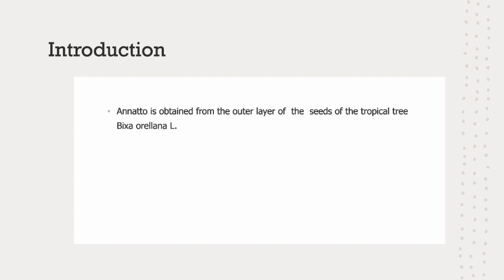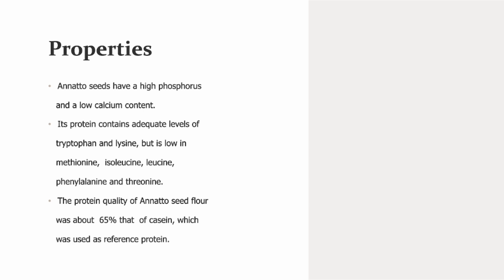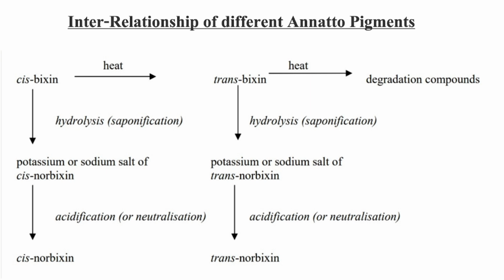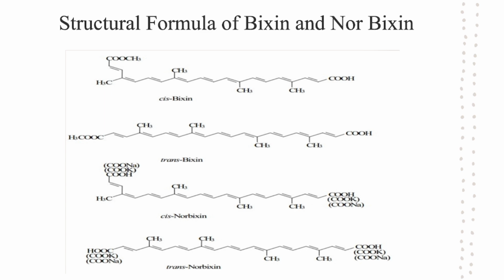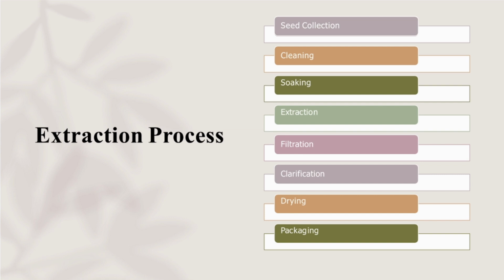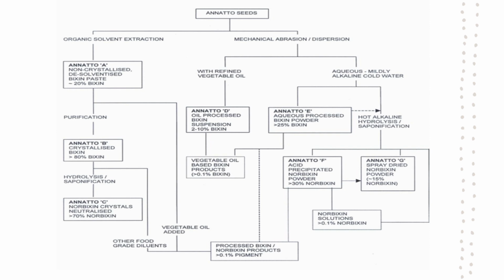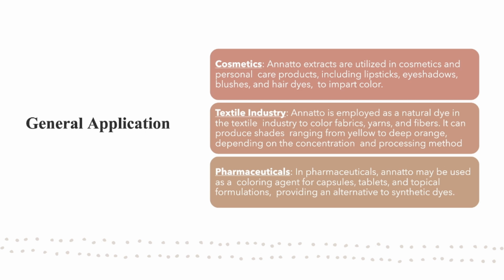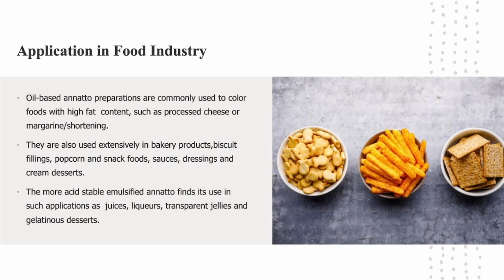Processing of Annatto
Annatto processing
1.Introduction
2.History
3.Botanical Description
4.Properties
5.Chemical Structure
6.Manufacturing Process
7.Extraction Process
8.Commercial Availability
9.Application